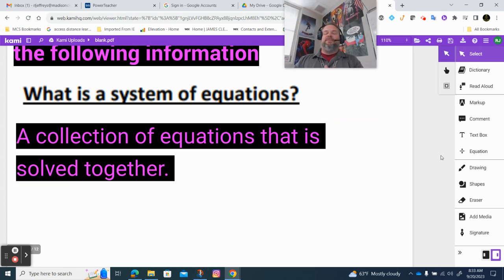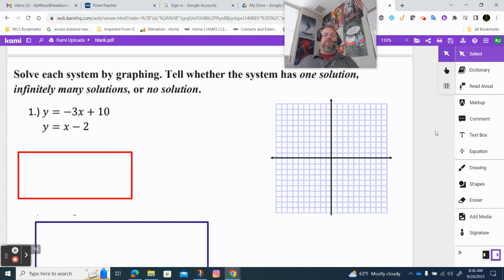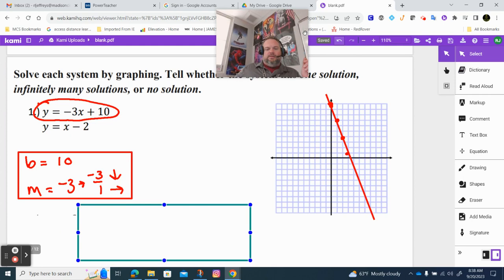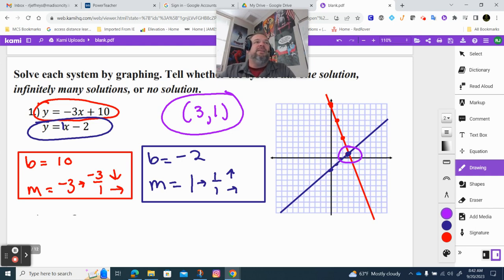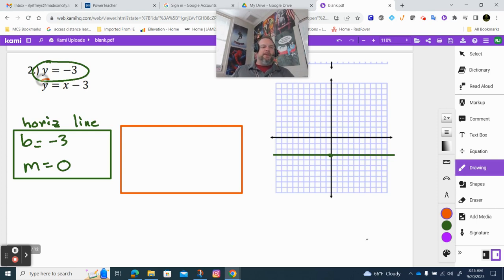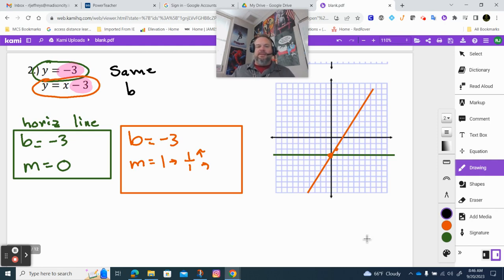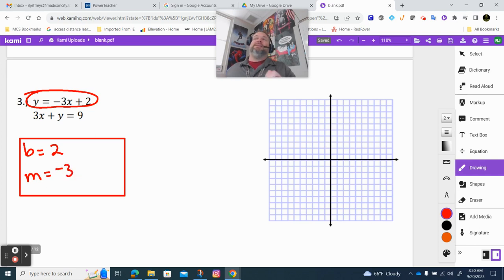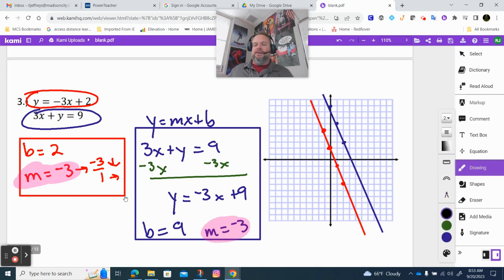Solving Systems of Equations by Graphing